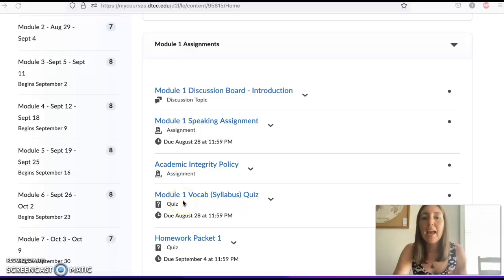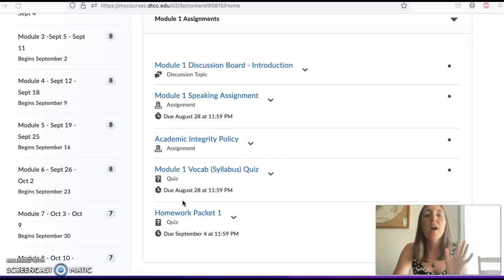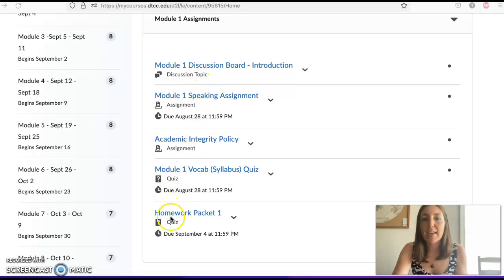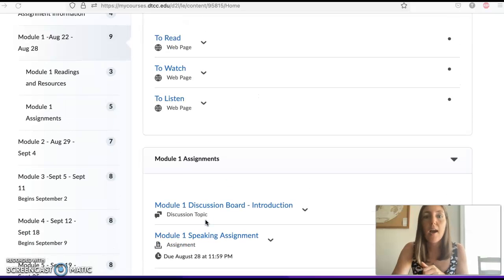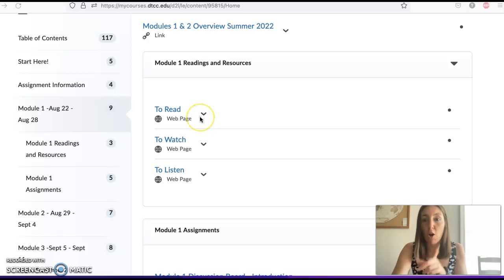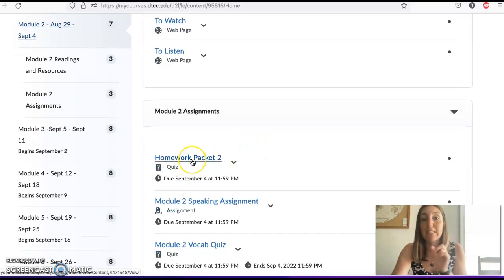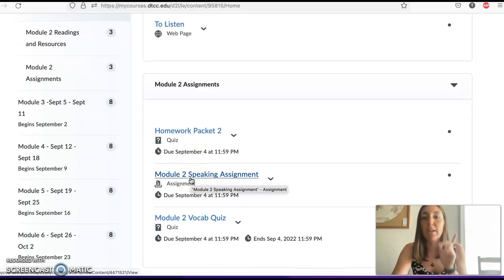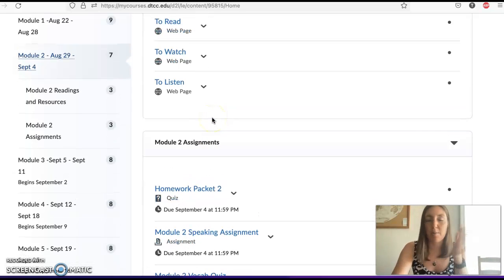Modules 1 & 2 Fall 2022